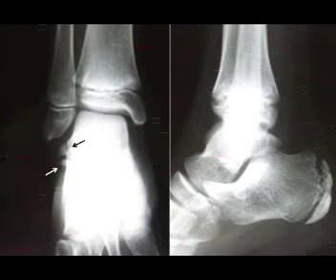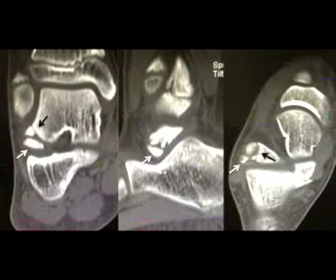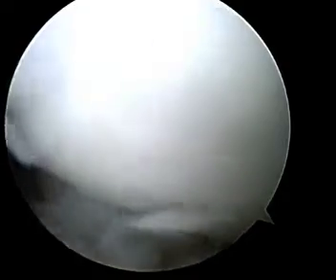Arthroscopic Excision of Bone Fragments in a Neglected Fracture of the Lateral Process of the Talus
Arthroscopic Excision of Bone Fragments in a Neglected Fracture of the Lateral Process of the Talus in a Junior Soccer Player